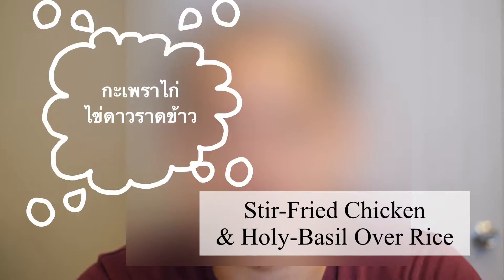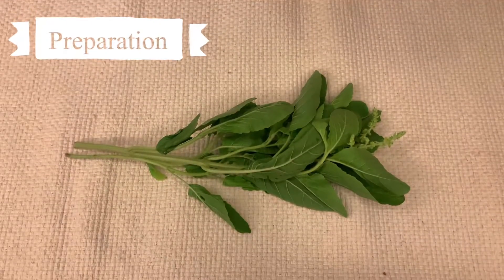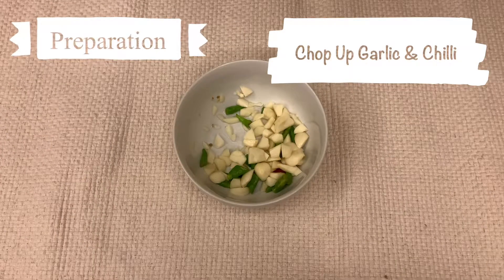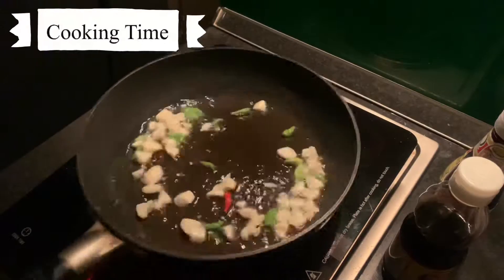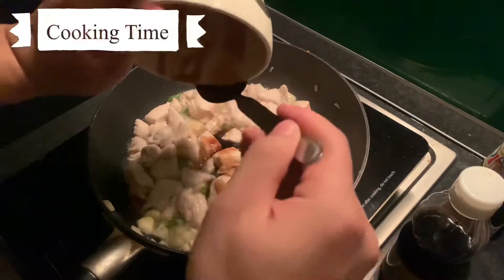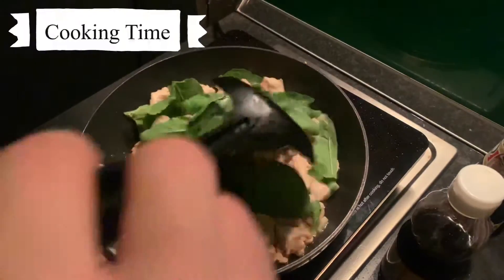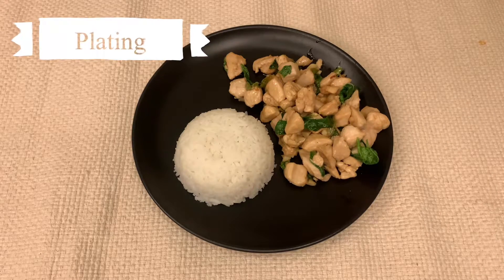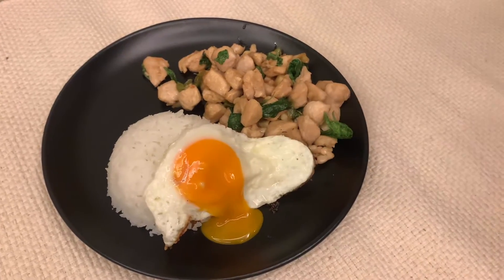🍚 Thai Guy & Food - EP.1 | Chicken Krapow (Stir-Fry Chicken & Holy-Basil) | Thai Food Recipe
In this video, I will be showing you how to make one of the most common Thai dish, "Chicken Krapow" (Stir-Fry Chicken & Holy-Basil). It will take you less than 10 minutes to prepare and make this mouth-watering recipe.